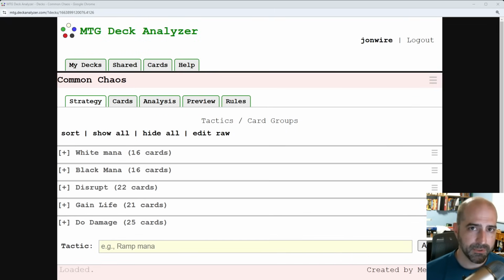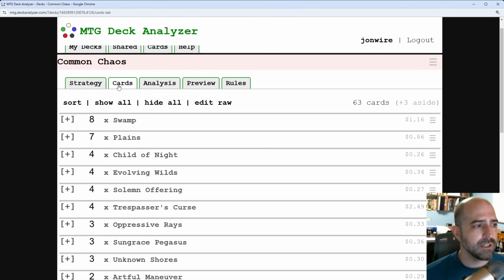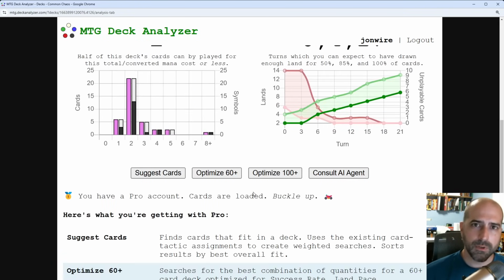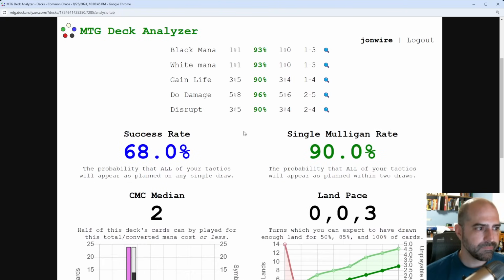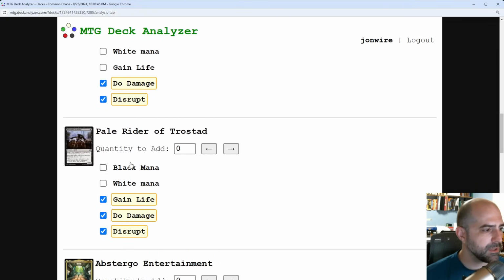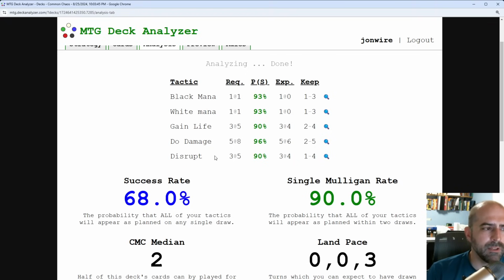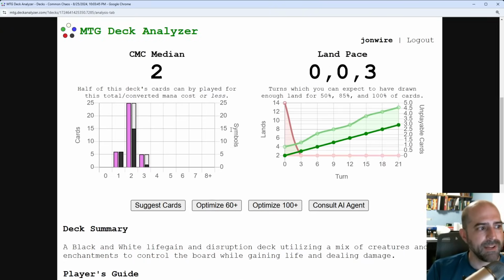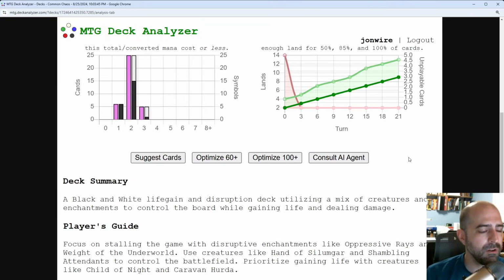Walkthrough: New AI deck building tools. Save hours in building and refinement!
The MTG Deck Analyzer has new Pro features that use some new fancy Artificial Intelligence features (including LLM Analysis) to help you build and optimize your deck in new ways that no other MTG deck builder does. This stuff was super fun to work on, and I've found the results to be really useful in my own deck building and refinement so far. And, I think